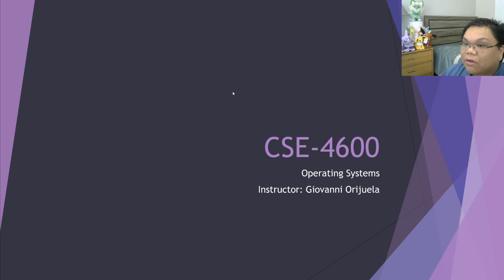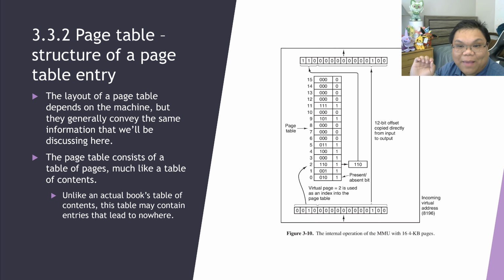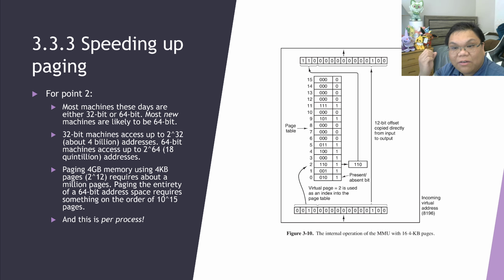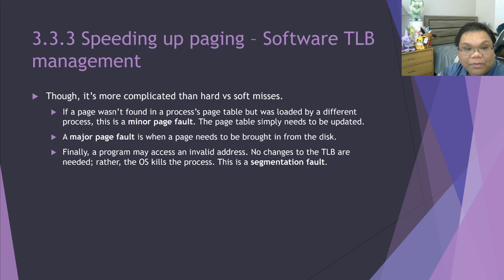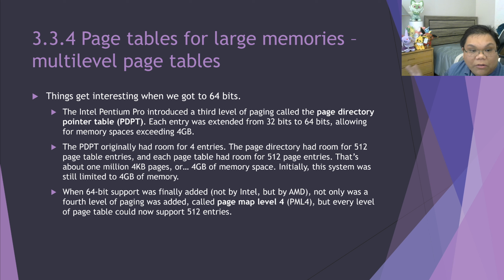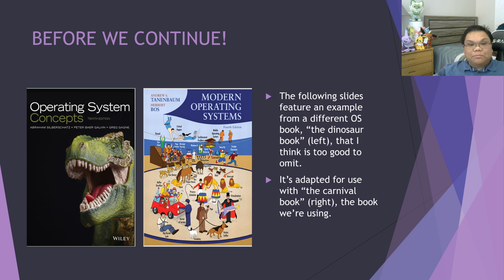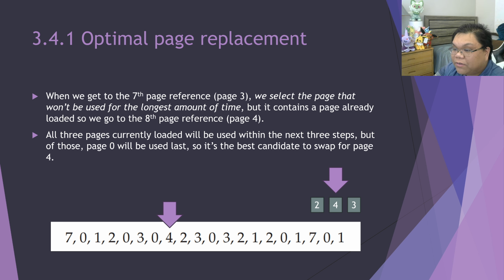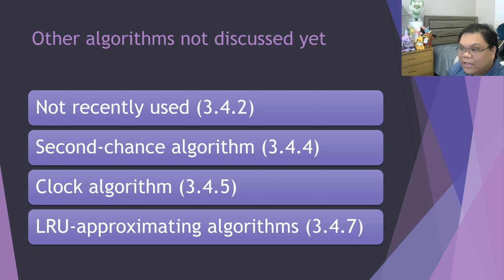Fall 2024, CSE-4600-62, Chapter 3 Part 2